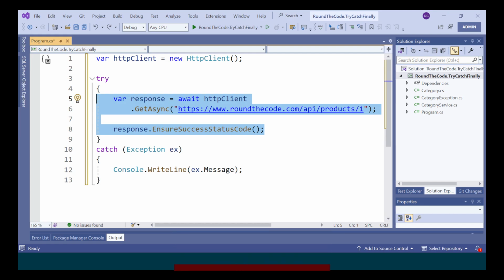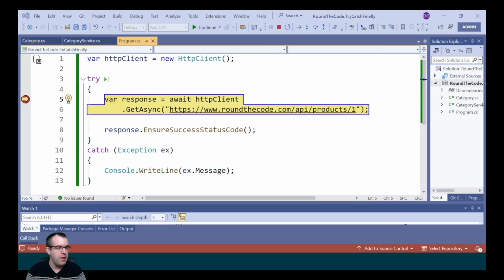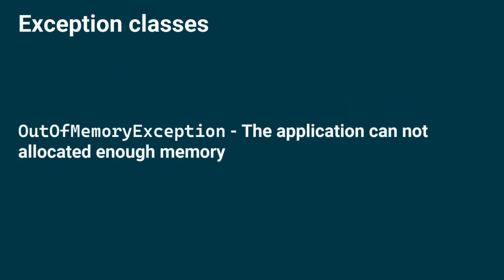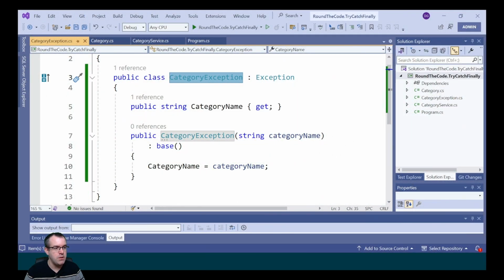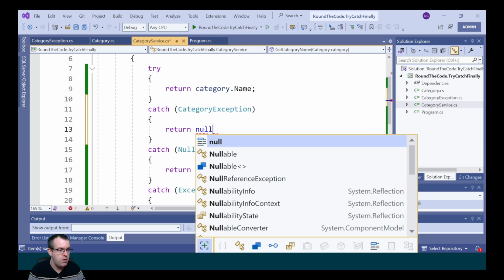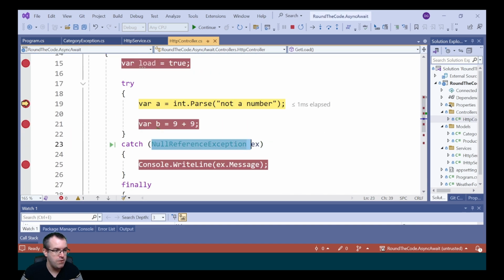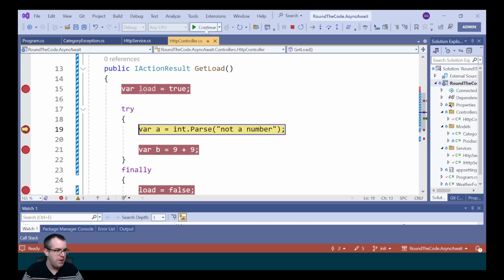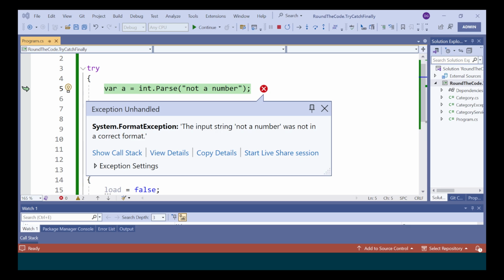Do try, catch and finally code blocks always run in C#?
We'll have a look at how to write try and catch statements, how to add multiple catch statements and how to write custom exceptions.

Afterwards, we'll go through a number of different scenarios to see whether the catch and finally code blocks run in an ASP.NET Core Web API and a Console application.

► Chapters
0:00 Coming up...
0:11 Purpose of a try/catch block
1:48 Different exception classes
4:45 When the try, catch and finally code blocks run
7:42 Conclusion
8:09 Exception handling middleware in ASP.NET Core